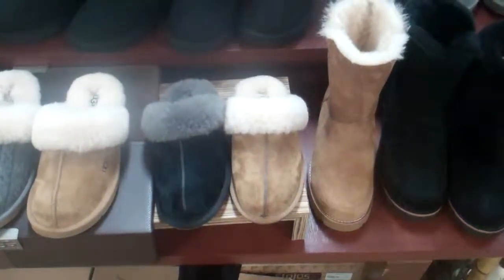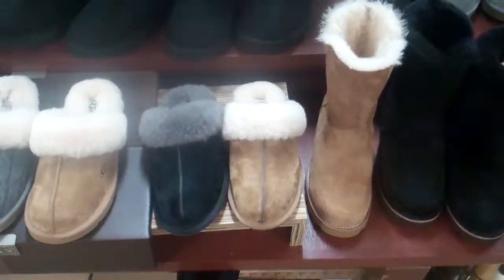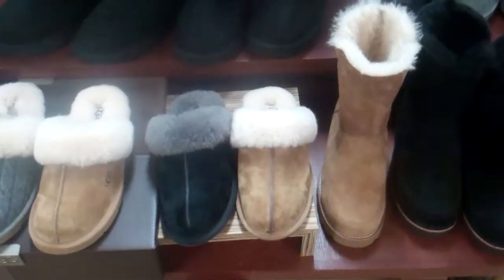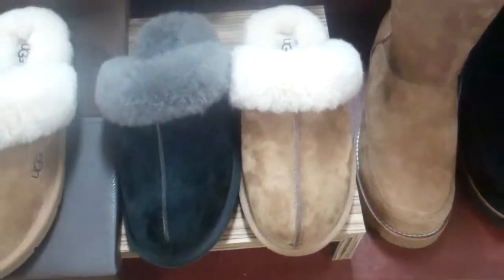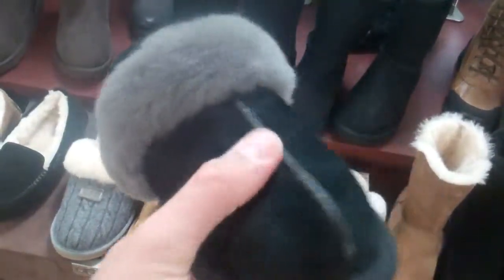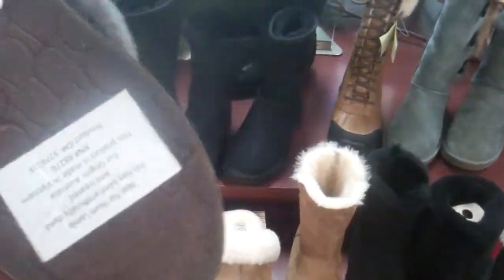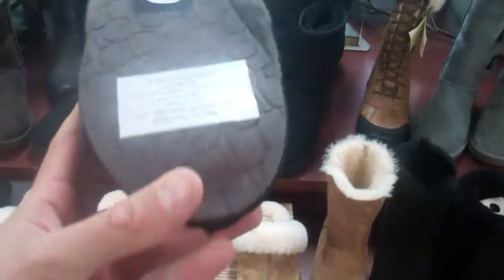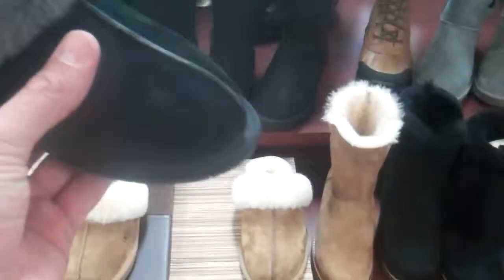UGG Australia Cozy II - Stay Warm In These Classic UGG Slippers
We recommend the UGG Cozy II slipper as a favorite at hansen Surfboards.  I profile this UGG slipper and show you why this slipper will keep you warm this winter.